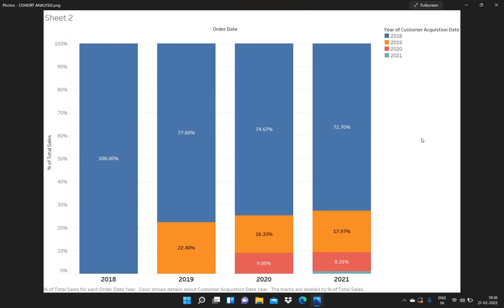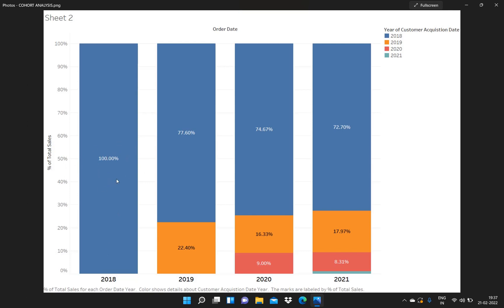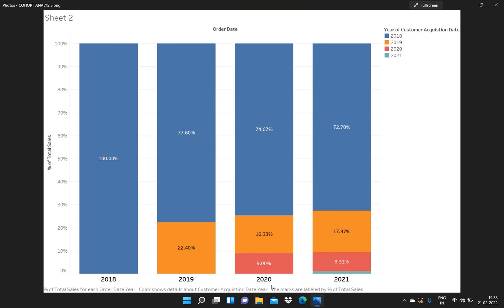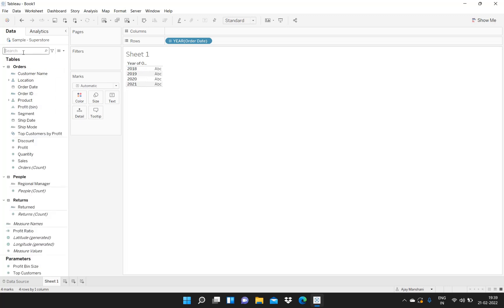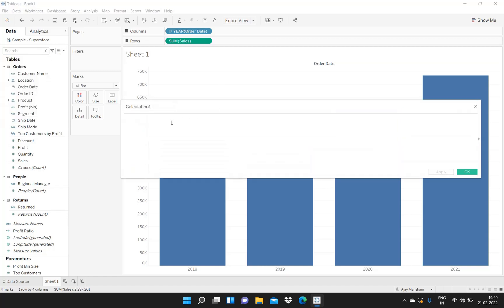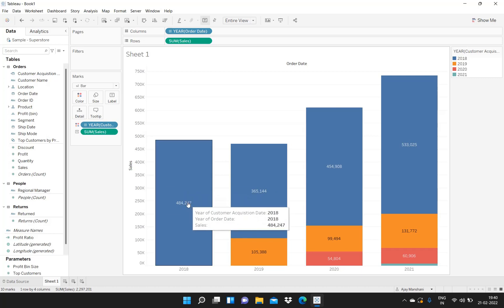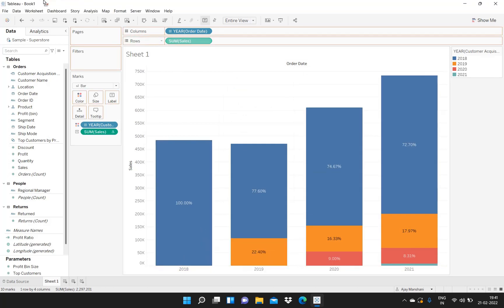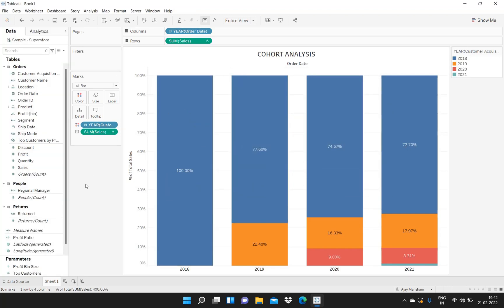CUSTOMER COHORT ANALYSIS IN TABLEAU / CUSTOMER ACQUISITION ANALYSIS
In this video, you'll get to learn about Cohort Analysis in Tableau.